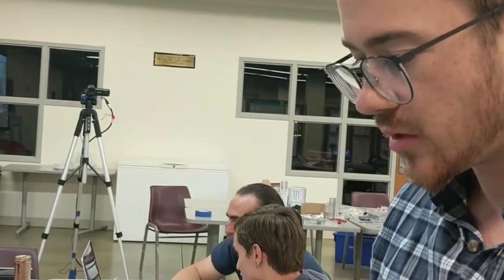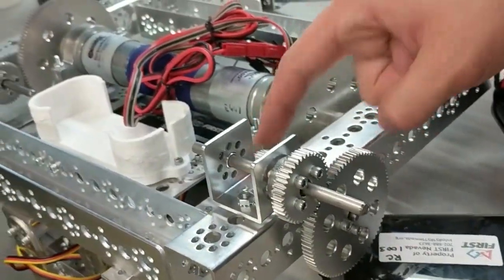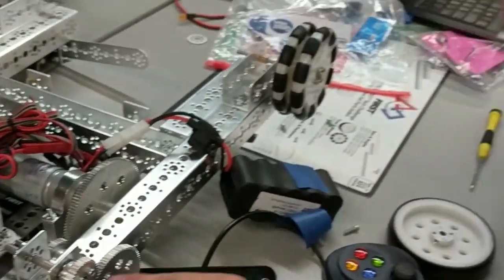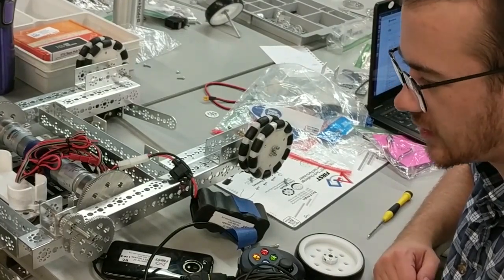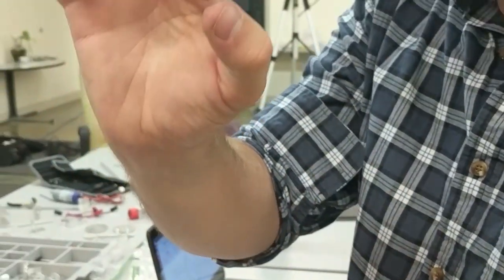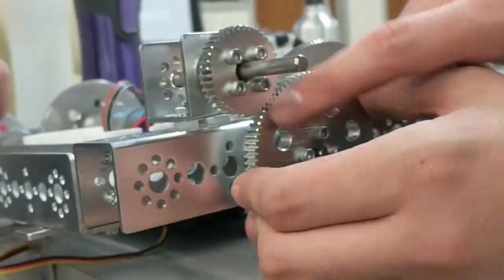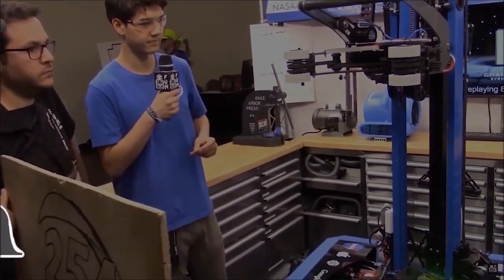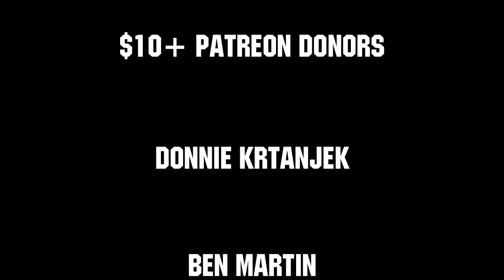Gear Reductions and Meshing with Tetrix Kit - Skystone University Challenge - First Updates Now